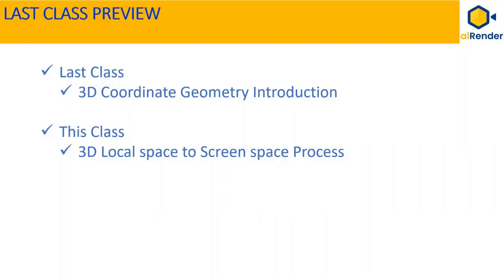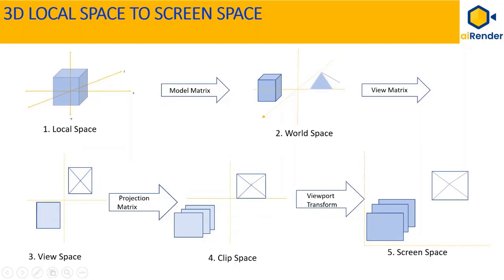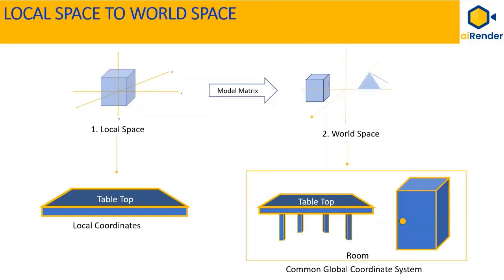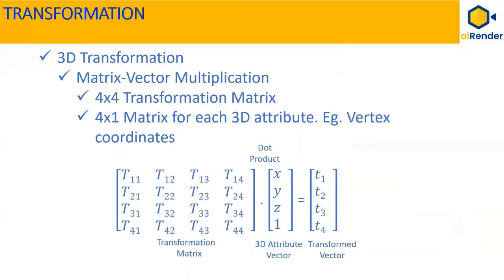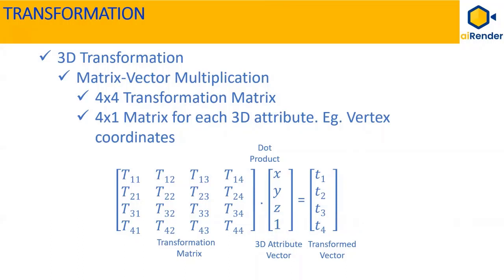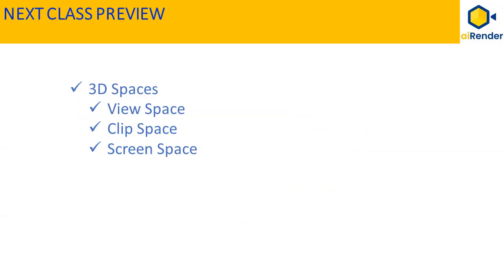3D Graphics Tutorial - Local Space to Screen Space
This session walks you through the different spaces in 3D from local space to screen space and the transformation between them. For further details on 3D spaces and transformations, please refer